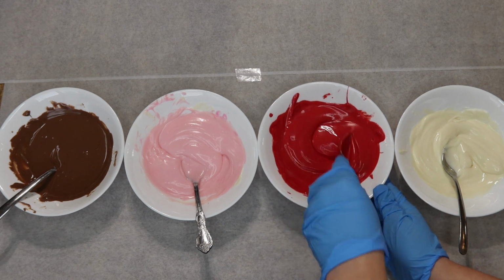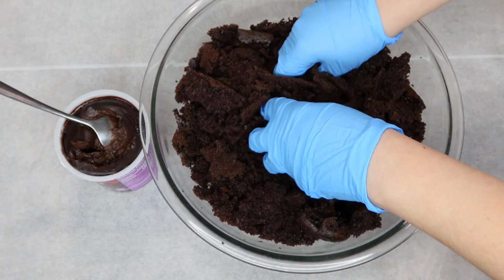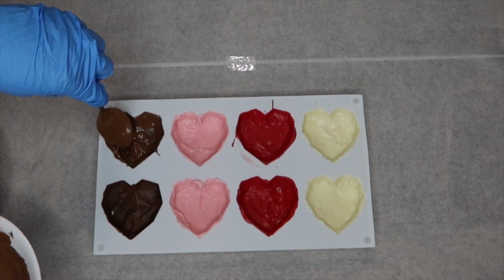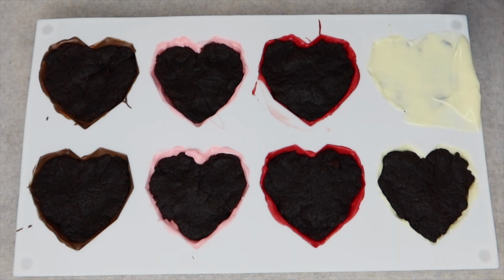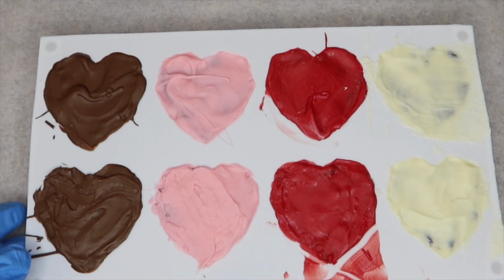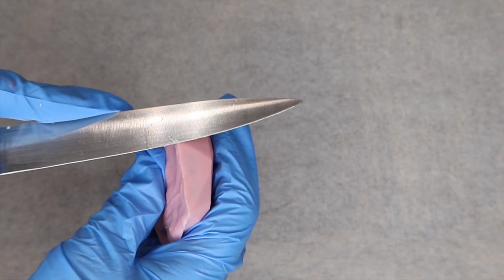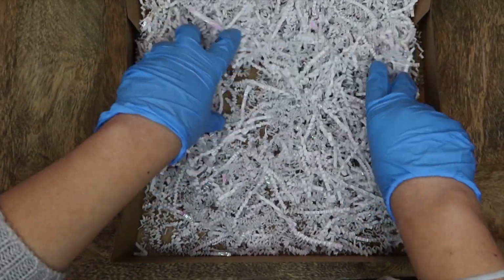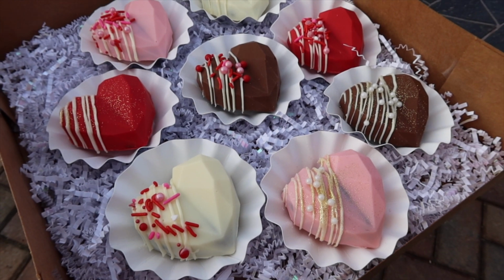How To Make Geometric Cake Hearts With Brittany Pino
In this video you will learn How to make Geometric Cake Hearts perfect for any occasion! ❤

Silicone Chocolate Mold
12" x 12" x 3" Boxes: B088Q4T6D1

I went with a Valentine's Day Theme Heart for today's video! ❤

I really hope you enjoyed this video! Leave me a "❤" in the comments if you enjoyed this tutorial!

If you have any questions,  leave them in the comments and I will get back to you! ❤